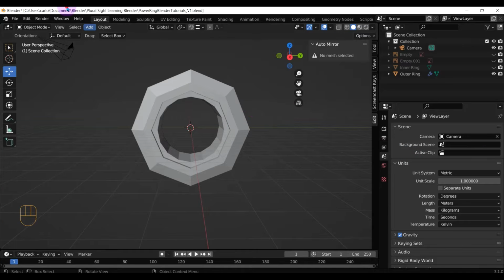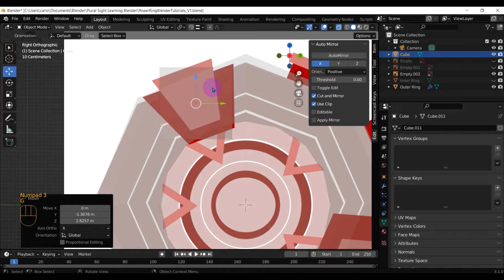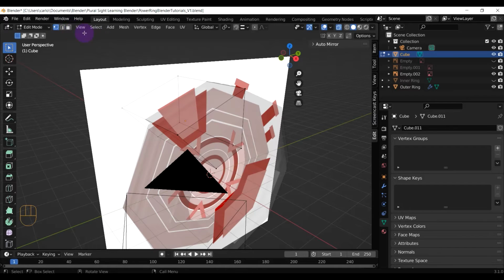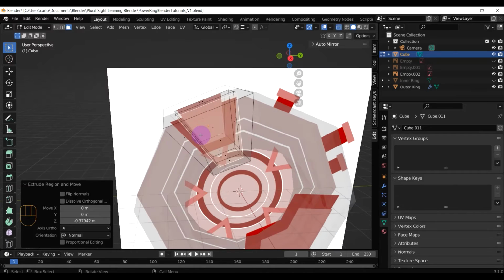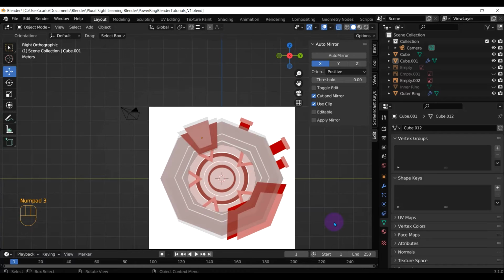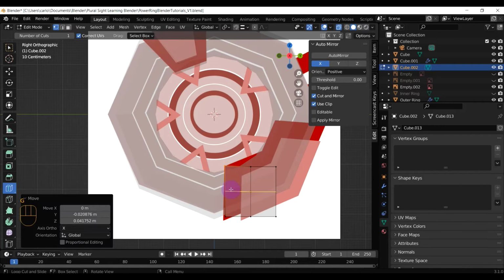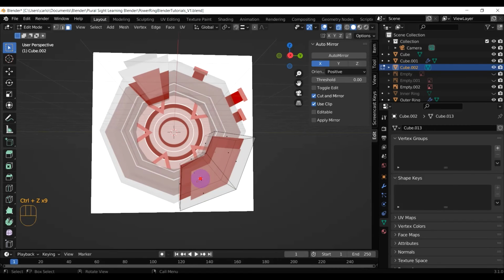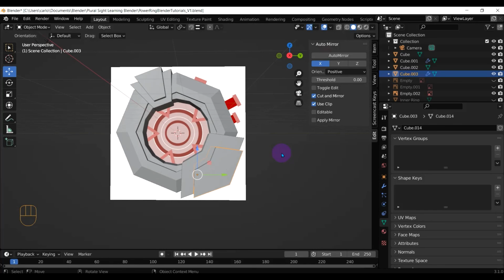Blender How to create and separate objects within objects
How to separate objects created while in edit mode by using p key shortcut.
Separating by geometry.